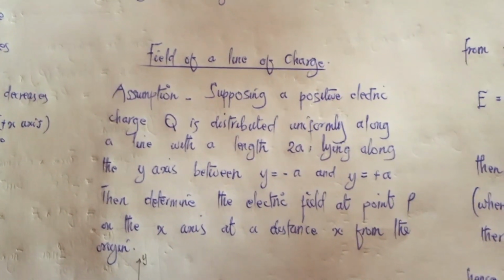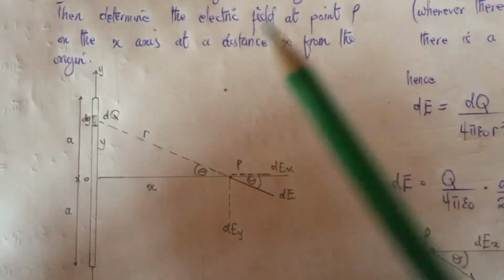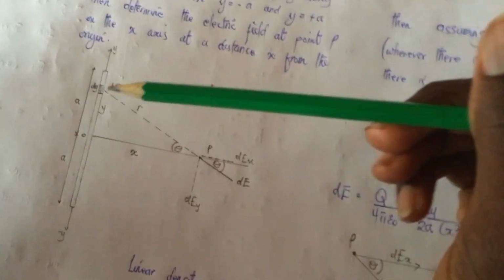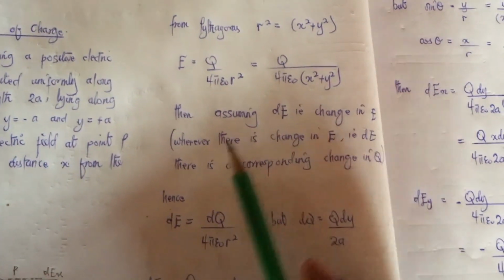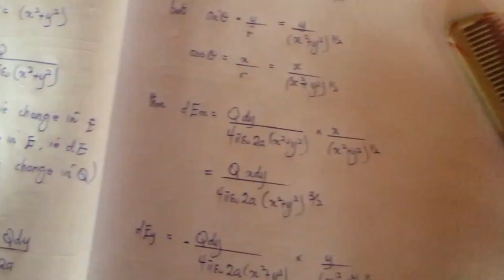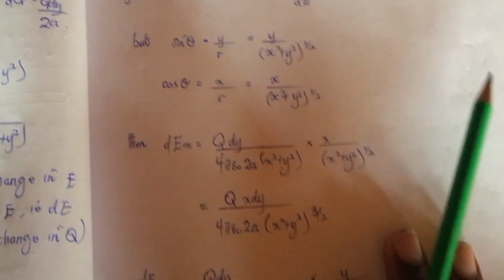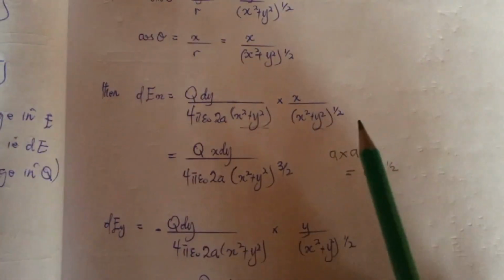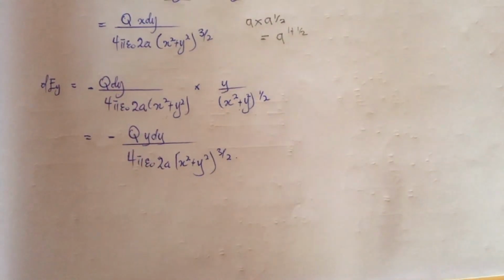change in charge with respect to the electric field of a line of charge